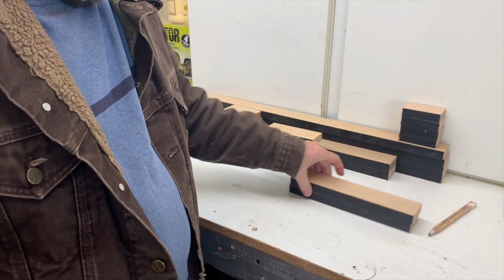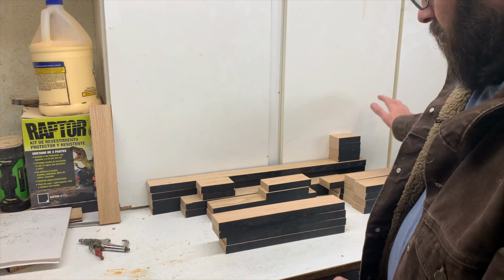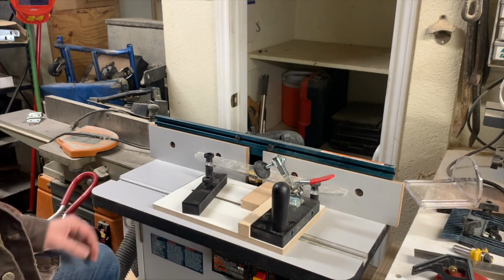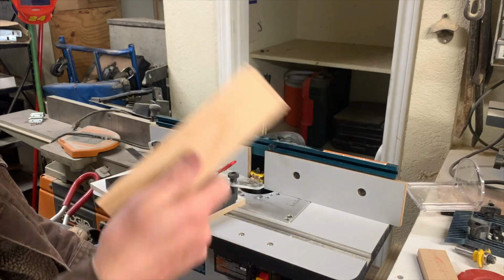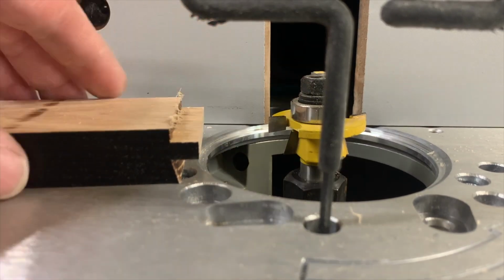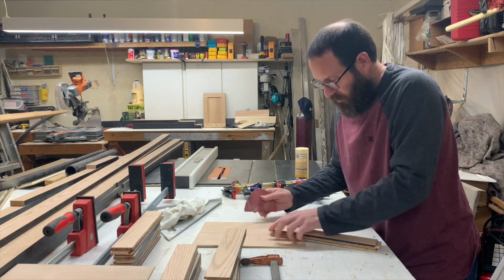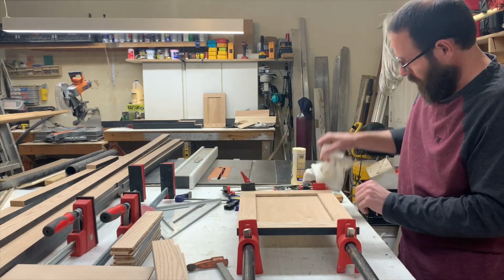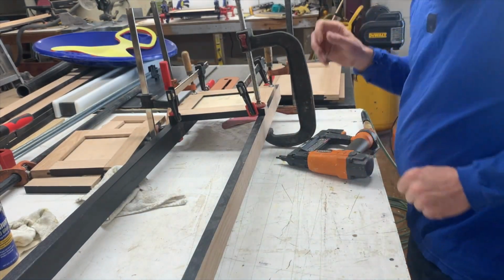Scamp cabinet doors Part 1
The Scamp gets some much needed new cabinet doors that we are going to make from scratch. Also, check out part 2 where we prime, paint and install them.